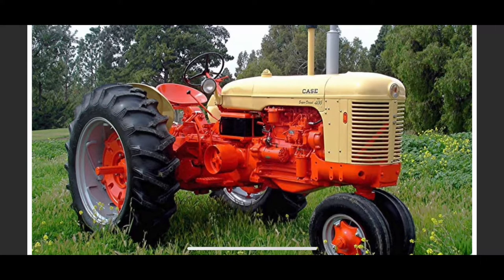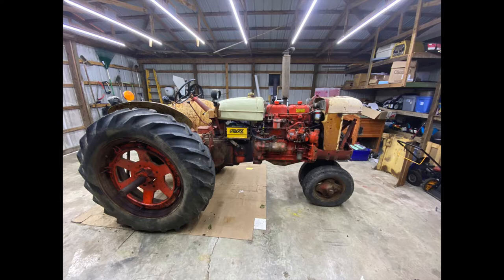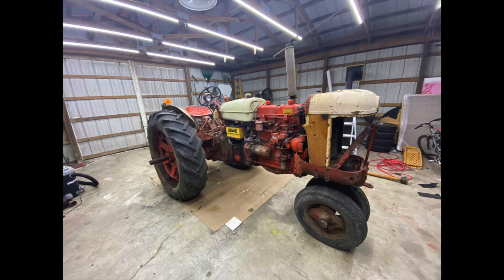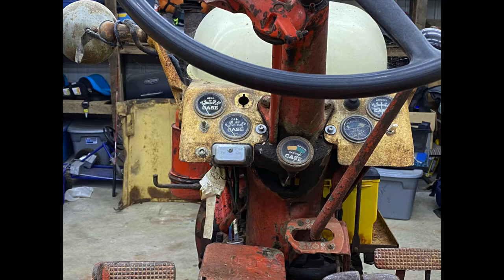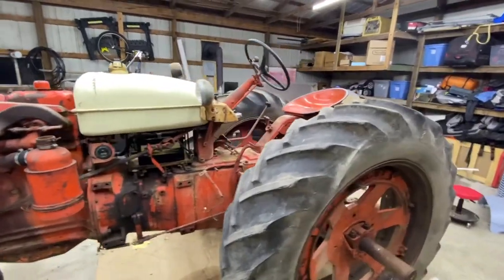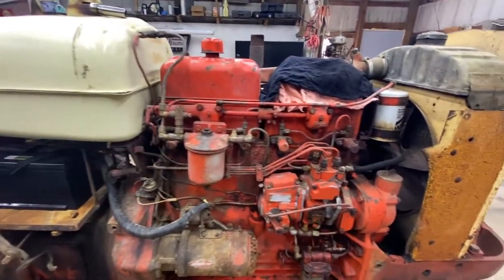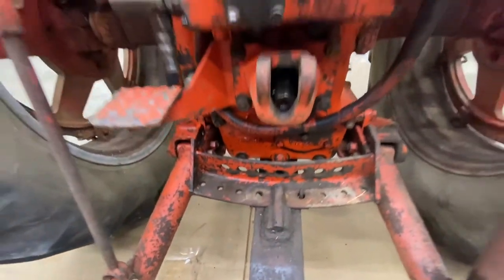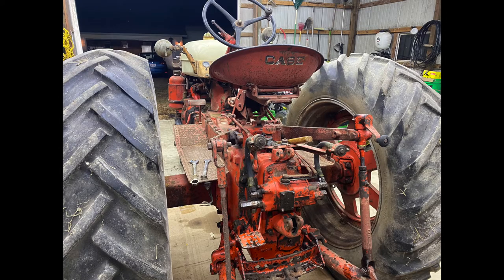Tractor Restoration 1956 Case 400 #1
In this video we cover part 1 of the restoration for a 1956 Case 400 in a 401 configuration. We will look at the overall condition of the tractor and prep it for part 2.  Blasting!

I paid for every part used in this series but if you need help finding parts for your Case tractor check out these places

Saeli Implement
All State Ag Parts
Elmers Repair